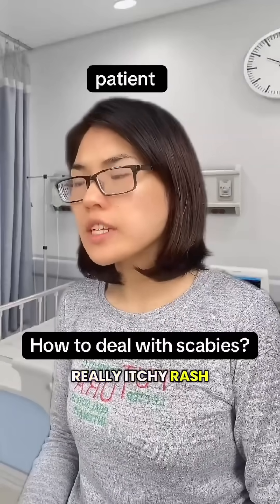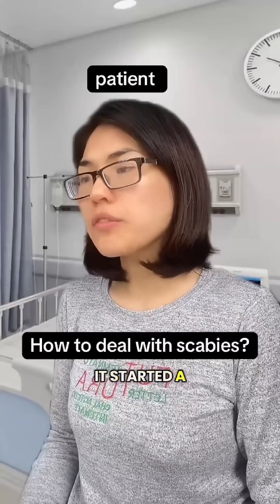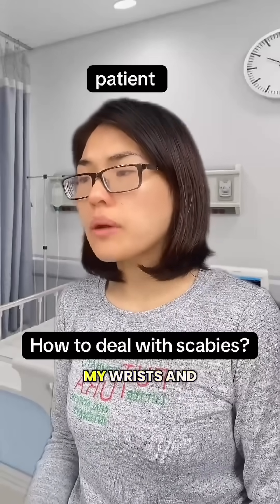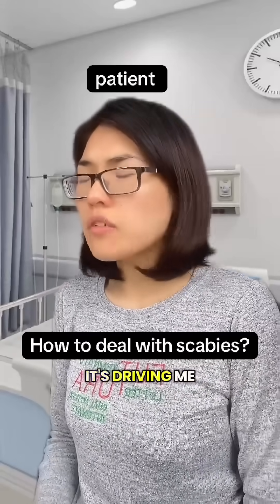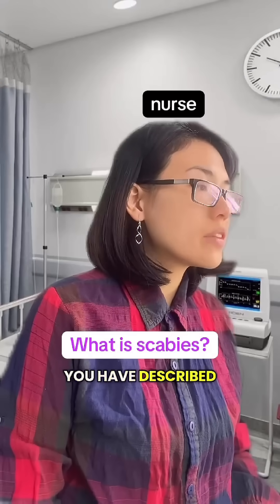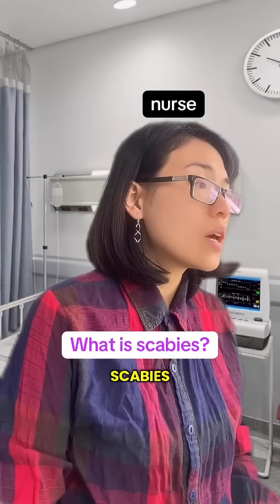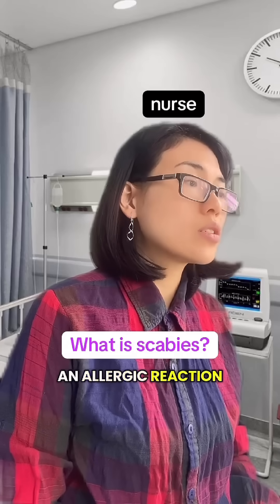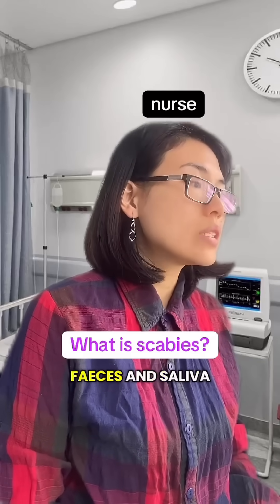What is Scabies?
Scabies is a highly contagious skin condition that causes intense itching and a rash. It’s triggered by an allergic reaction to the tiny mites, along with their eggs, saliva, and waste products that become embedded in the skin.

In this video, we’ll break down what scabies is, its possible causes, its symptoms, treatments and how to prevent scabies from spreading?